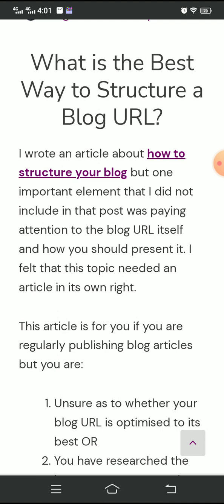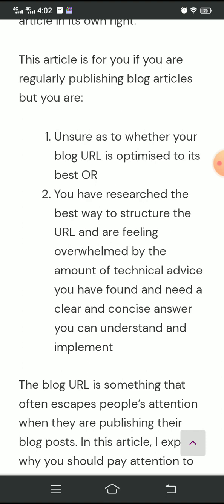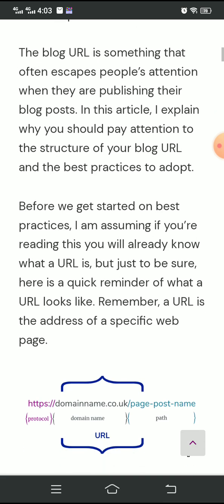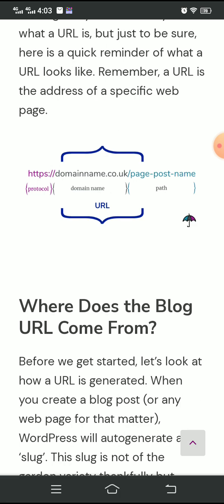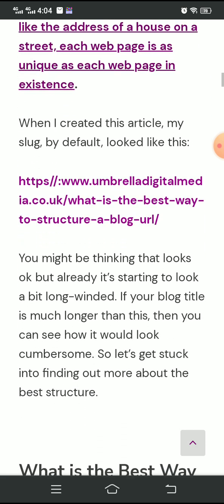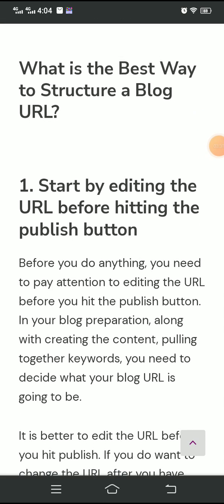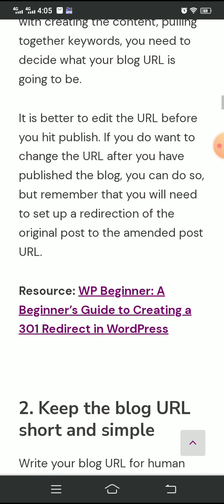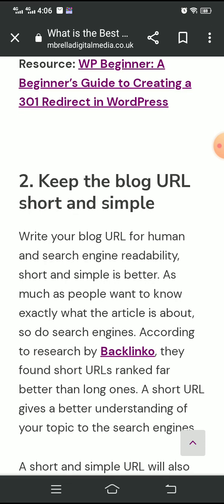What is the Best Way to Structure a Blog URL?